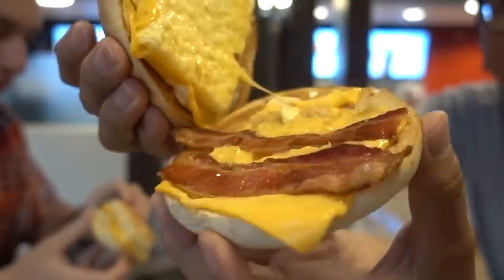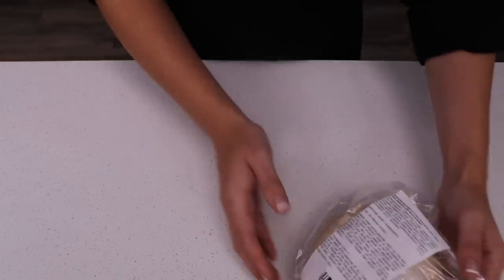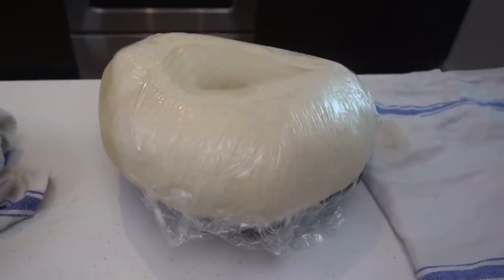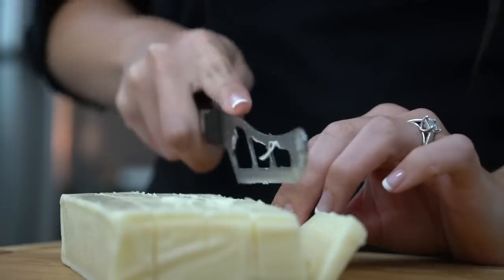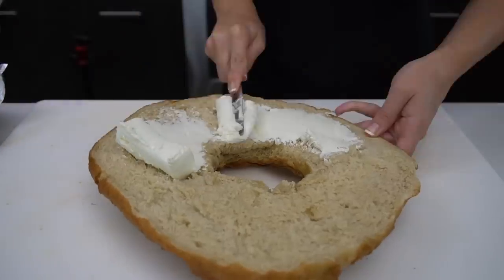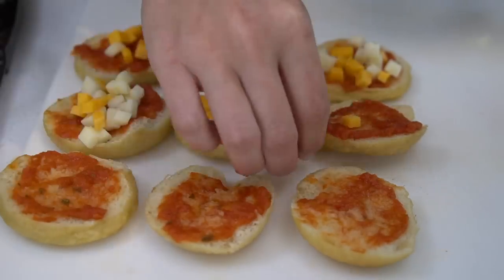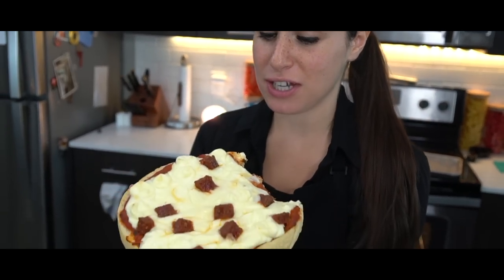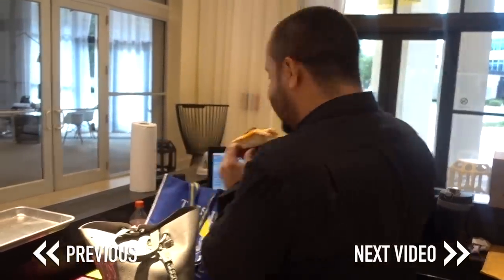DIY BAGEL BITE - NORMAL VS GIANT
and get 20% using thecoupon CODE: HELLTHY17

Take a moment and really think to yourself, which bagel bite would you rather have?

Stand Mixer
Large Pot